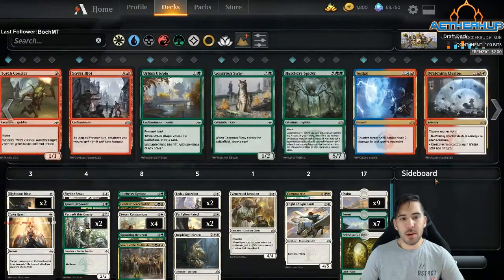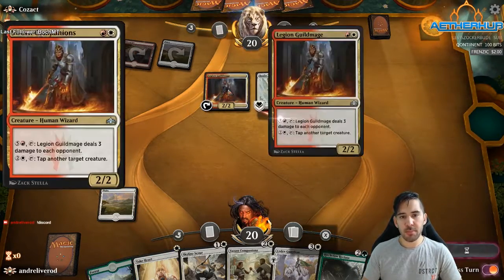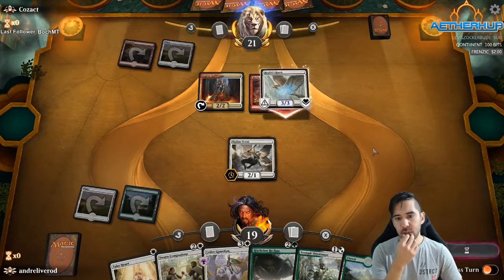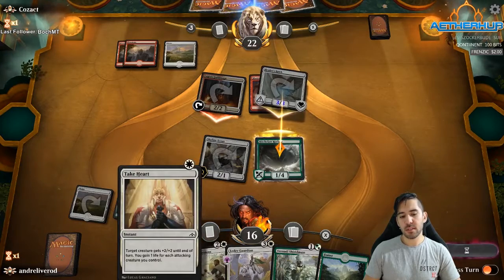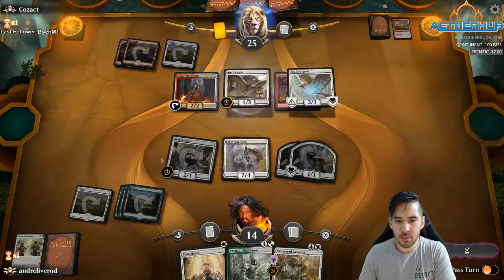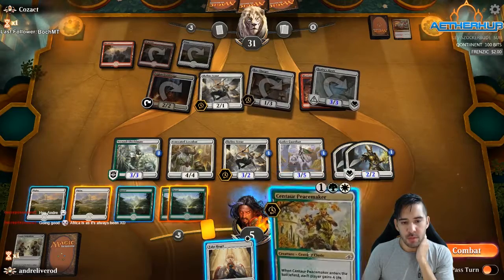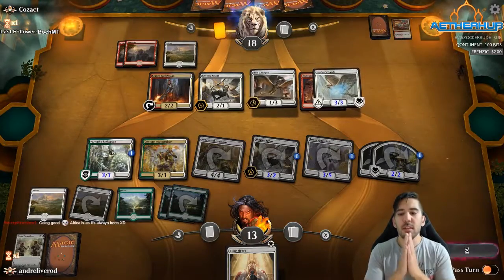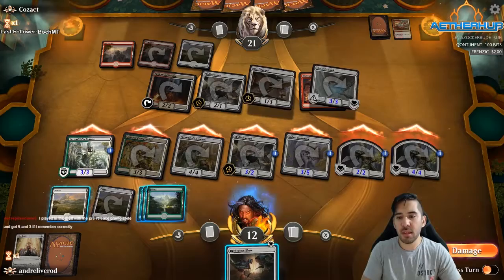MTGA Drafts with Selesnya